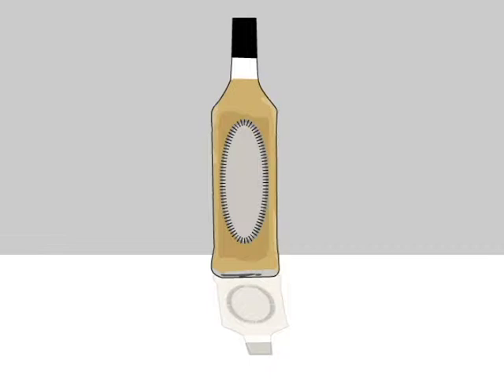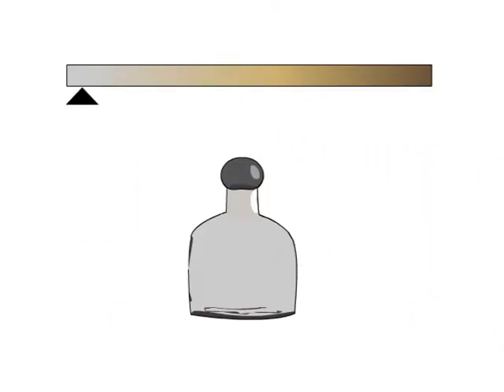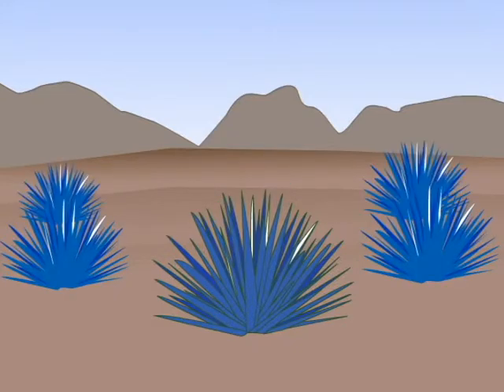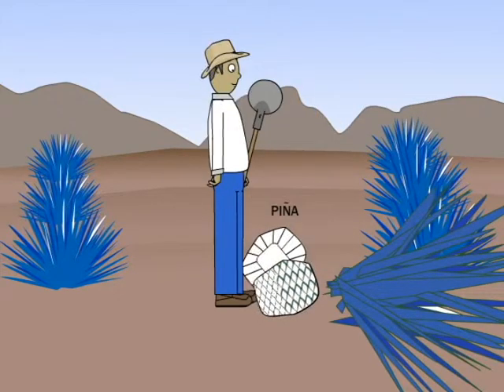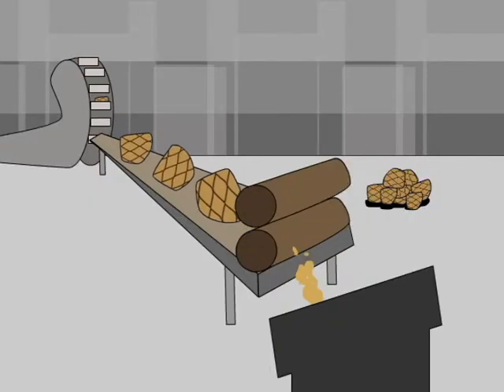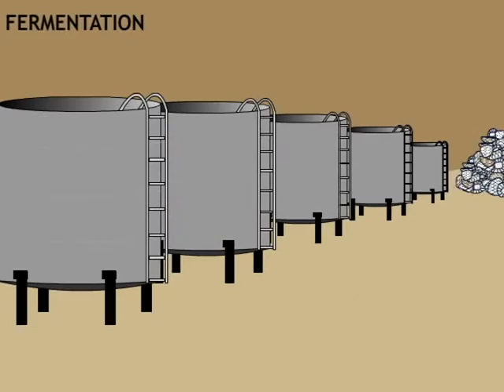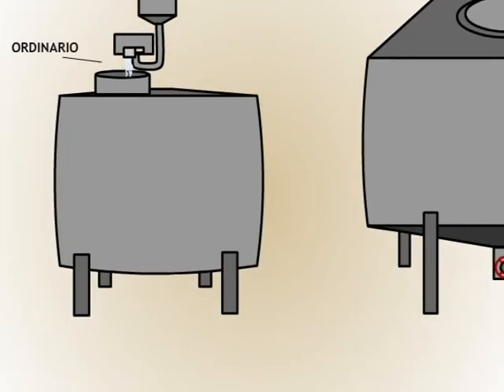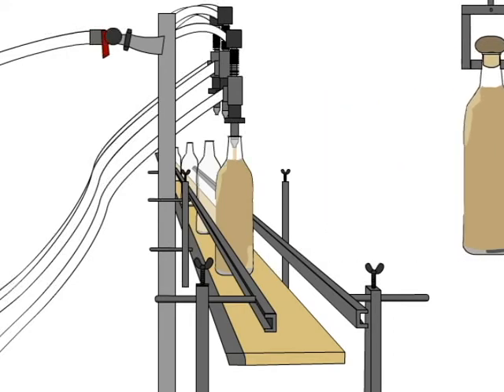The Tequila Files: Tequila Explained Part I